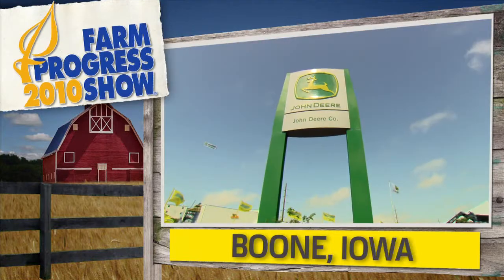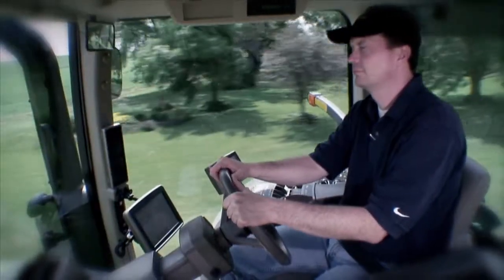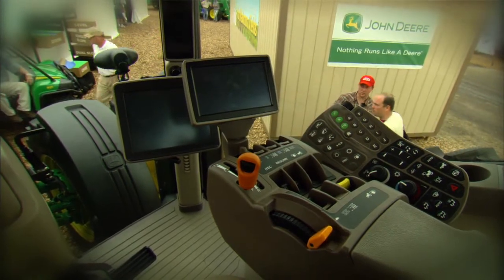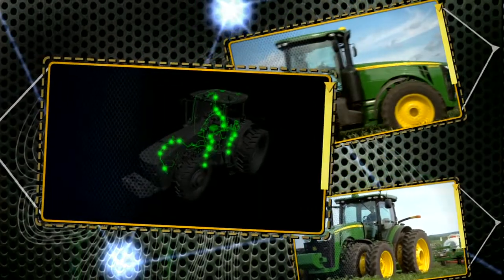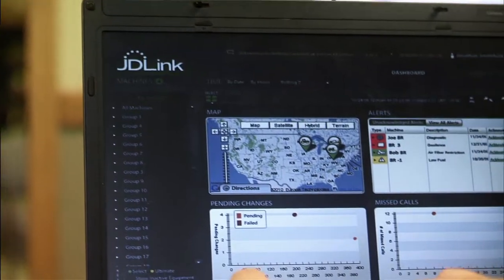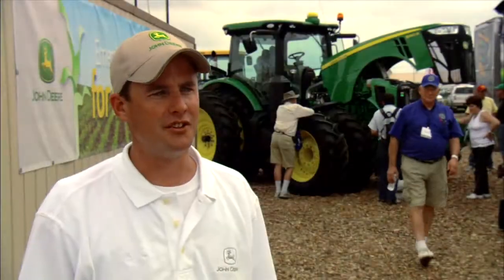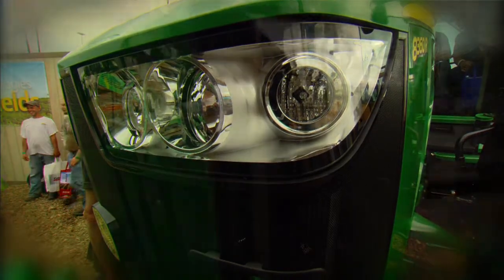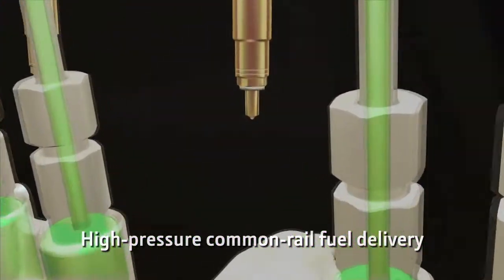John Deere: 8R Series Tractors Video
8R Series of tractors, as displayed at the 2010 Farm Progress Show, offers 6 models of wheel tractors and 3 models of track tractors. These have 10-15 more hp, greater technological intelligence, JDLink installed, and active command steering.